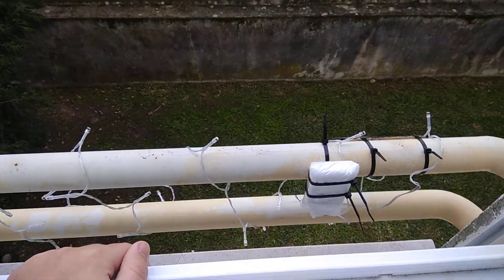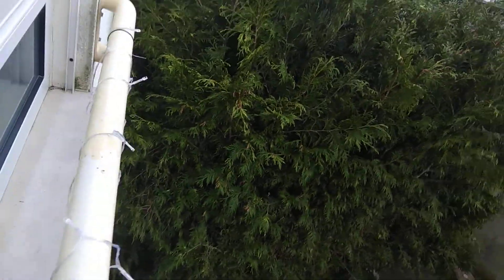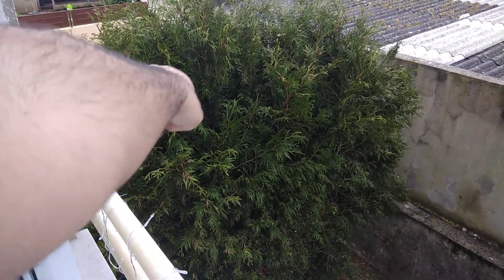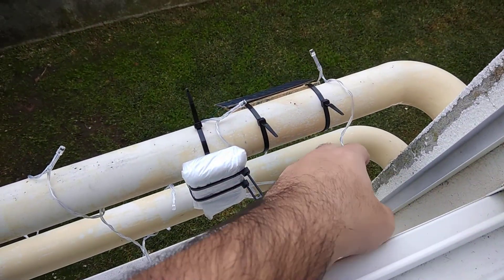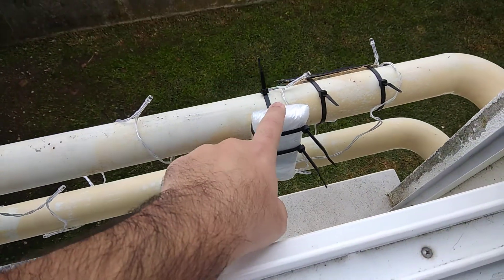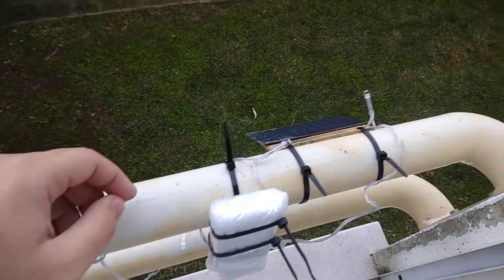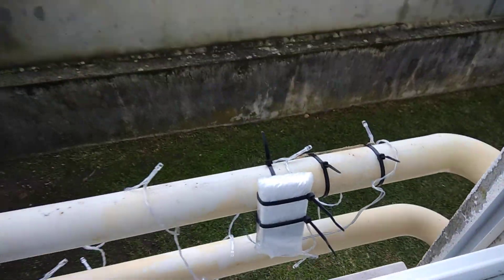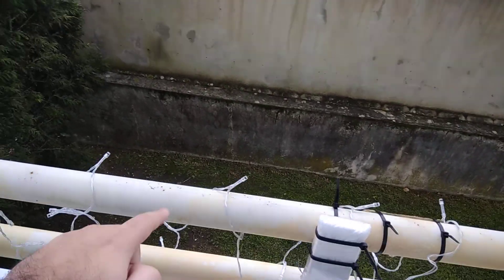Solar led light test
Simply, I want to  see how well thee hold considering I only bought the lights. The white stuff is the battery pack it came with wrapped in a plastic bag.  And why some any zip ties?  Why not!? It's gonna help keep water wawa from the battery pack because I need to switch and wire end open